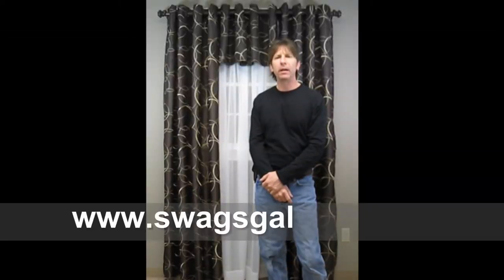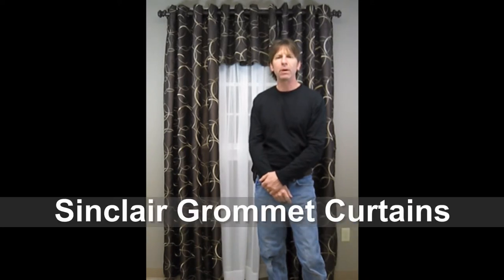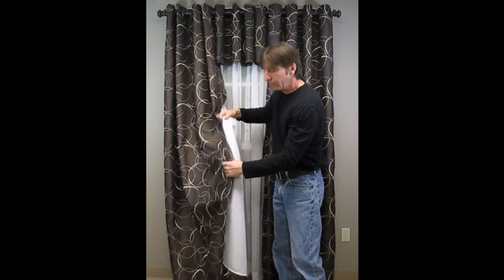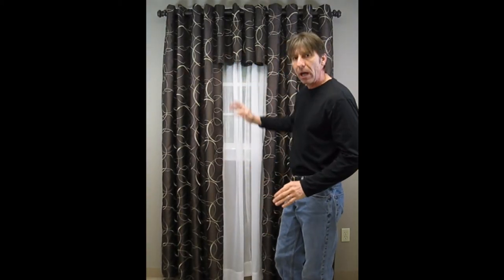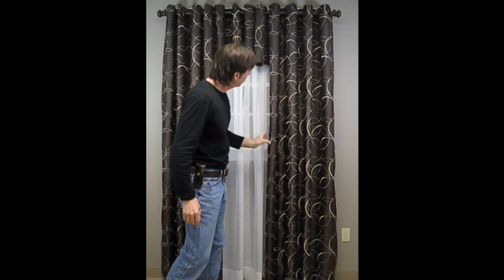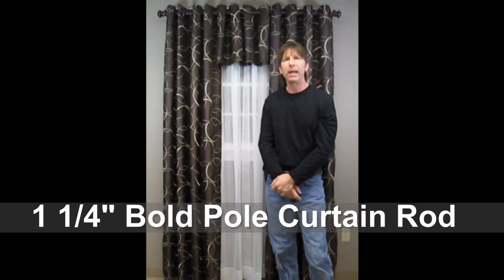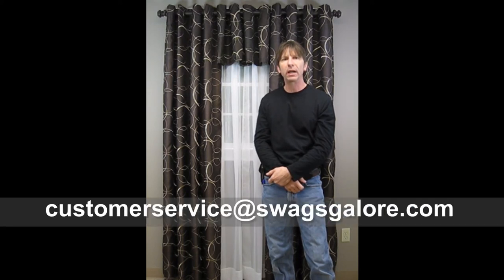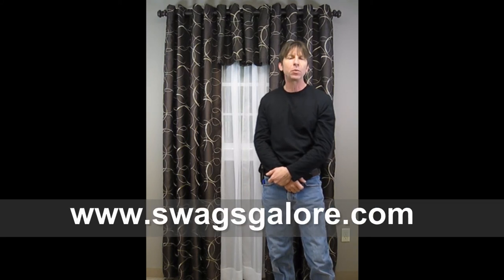Grommet Curtains - Explained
Gene West from Swags Galore explains the benefits of using Grommet Curtains. He uses the Sinclair Grommet Curtain from United Curtains & the Bold Pole from Source Global for his demostration.